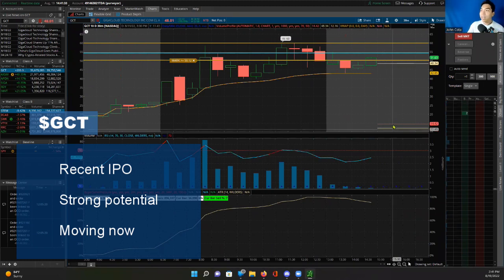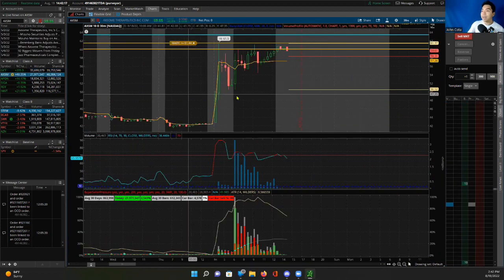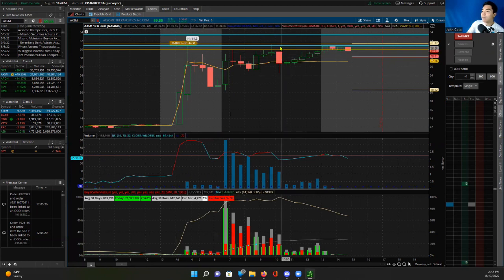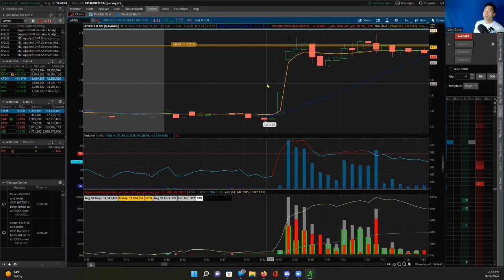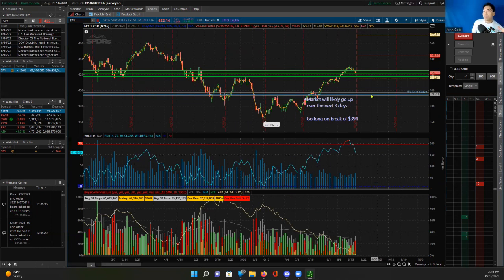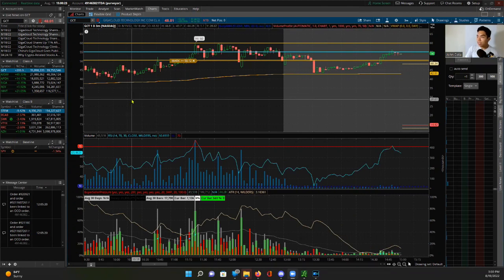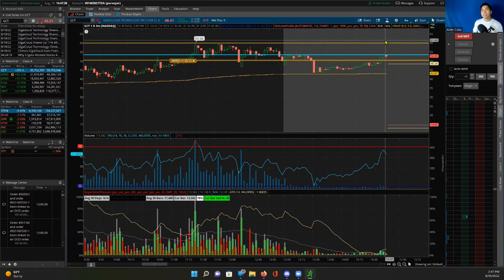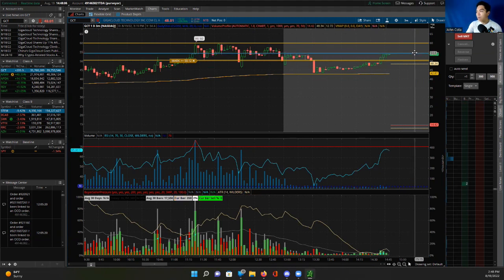GET READY | Trade Plan August 22nd, 2022 ($GCT $AXSM, $APDN)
We upload new trade plans every day!

We have three hot stocks most likely to rocket tomorrow. There are $BBBY, $WEBR, and $BTU.

You guys don't want to miss these hot stocks.

Remember to always follow a risk management plan and trade at your own risk.